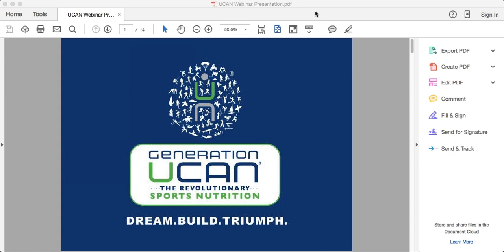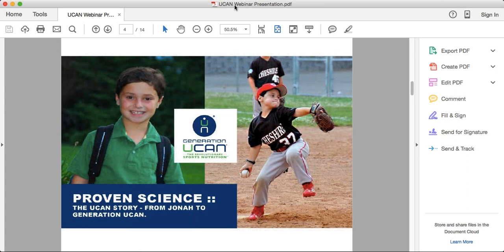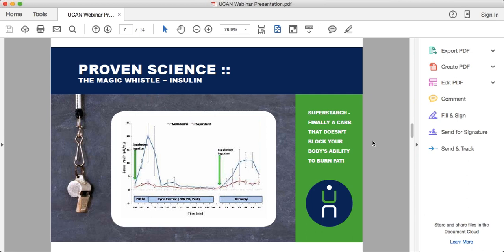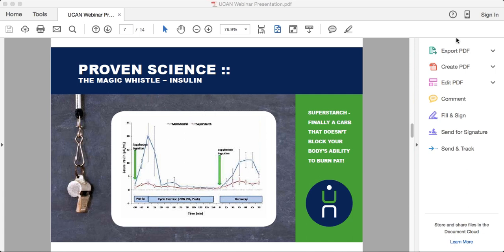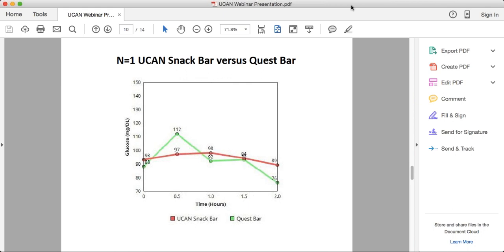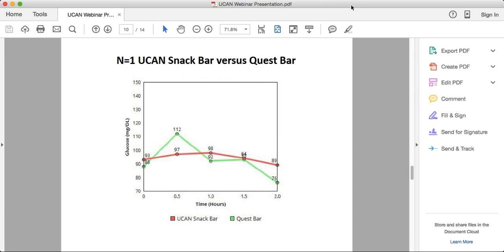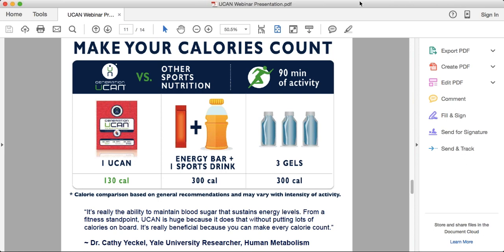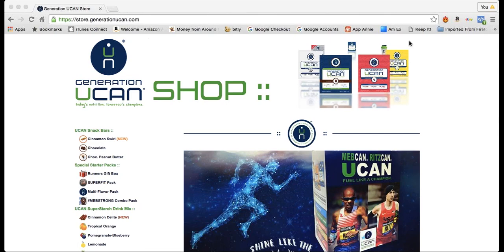Tips on How to Use UCAN (12-22-15)